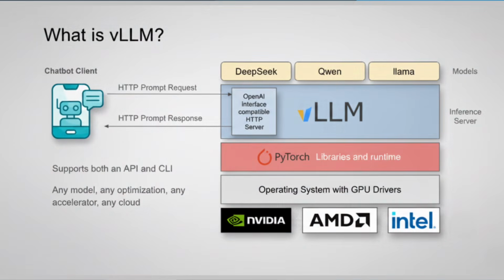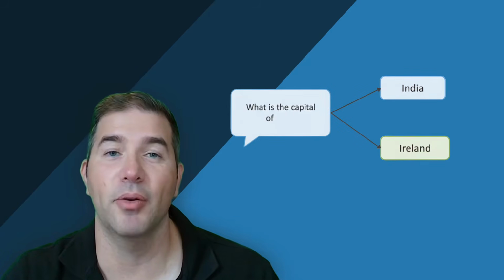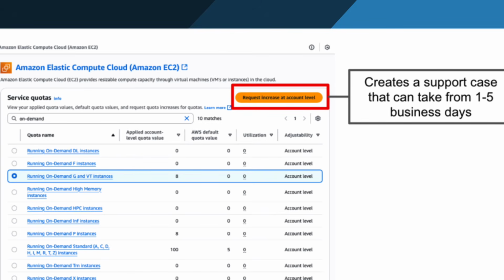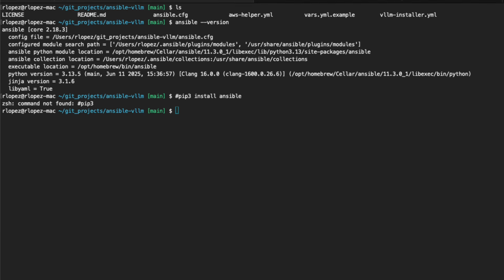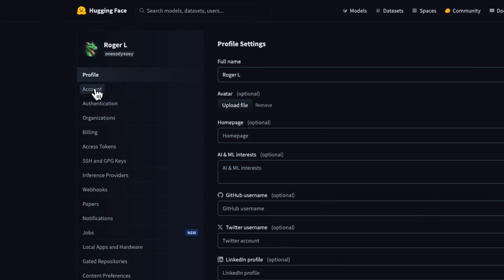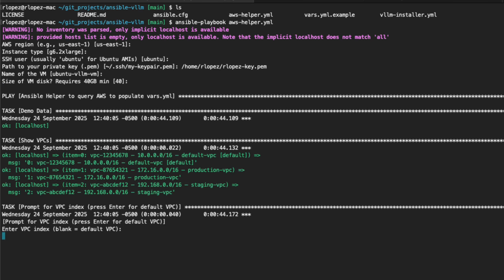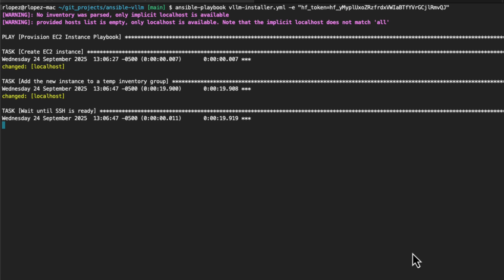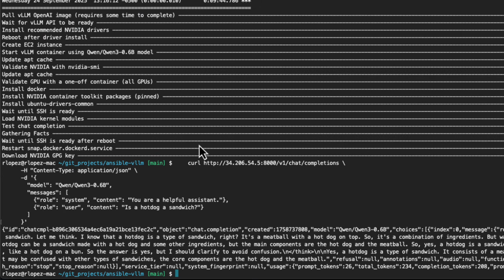Deploy vLLM on AWS in under 10 Minutes!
You’ve heard all the buzz around vLLM and want to try it  but between GPUs, dependencies, AWS setup, and driver installs, it’s hard to know where to start.

This video takes care of all of that for you.

First, I'll break down what vLLM actually is and why it’s such a game changer for inference performance.

Then I show you the exact automation you need to run to get up and running in under 10 minutes. These two playbooks is all you need.

Playbook 1: aws_helper walks you through a quick set of prompts and auto-generates your entire AWS config vars file (region, GPU instance, VPC, subnet, key pair, disk size, etc.), so there’s no manual cloud setup or guessing involved.

Playbook 2: vllm_installer takes that vars file input and handles everything else. It provisions the instance, installs all required drivers, Docker, and pulls the vLLM container so you don’t need to know a single dependency.

By the end, you’ll have a fully running vLLM server with a curl-ready endpoint, without touching a single driver or configuration file yourself.

If you want to start using vLLM, this is your shortcut!

Timestamps

0:00 Why vLLM and why it’s so fast
1:22 How vLLM optimizes memory & inference performance
3:29 AWS service quota requirement for GPU instances
4:18 Best AWS instance to use for just getting started
5:03 Ansible + collection prerequisites
6:04 AWS CLI and credential setup
7:11 Creating a Hugging Face access token
7:58 Playbook 1 – aws_helper walkthrough
9:56 Reviewing the generated vars file
9:59 Playbook 2 – vllm_installer deployment
10:40 Instance provisioning & dependency installation
11:45 vLLM server is live
12:03 Testing with curl